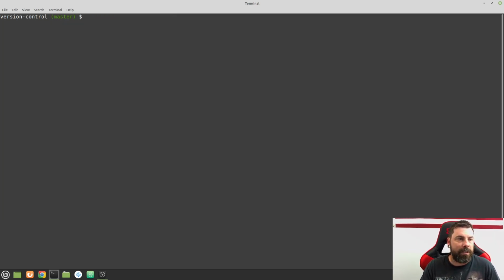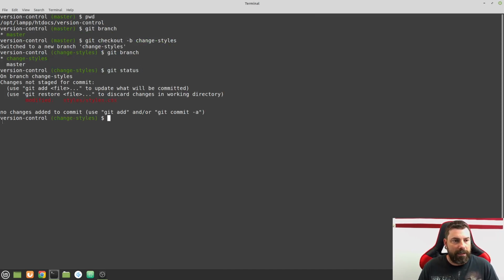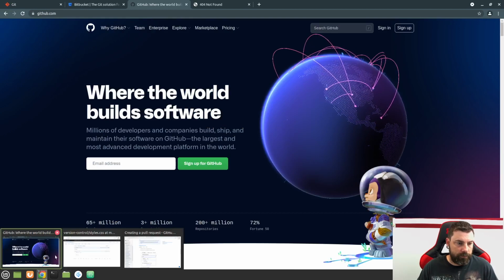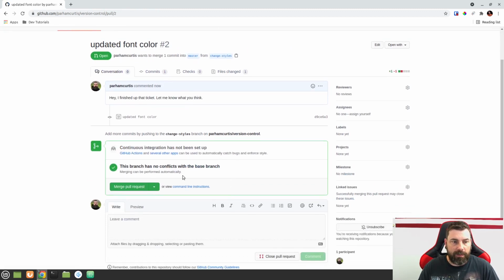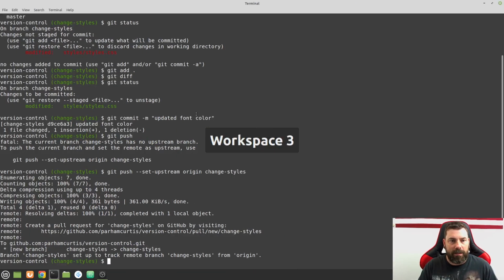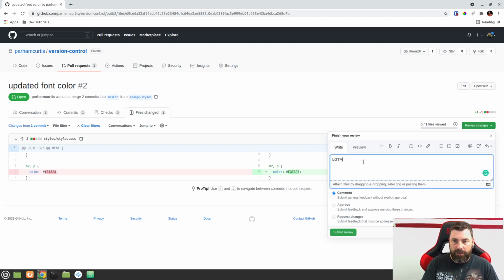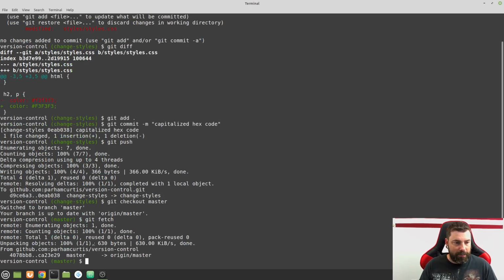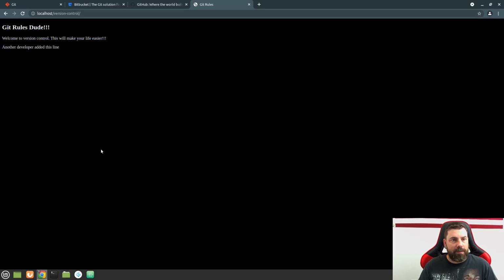Web Dev 6 - 9 Git Pull Request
In this video we learn how what a pull request is and why we might use a pull request. We go throught he entire flow of a pull request from the perspective of a developer making the pull request and the a developer approving the pull request.

HTML
CSS
Javascript
PHP
OOP PHP
MYSQL
Git
MVC
Node.js
React.js